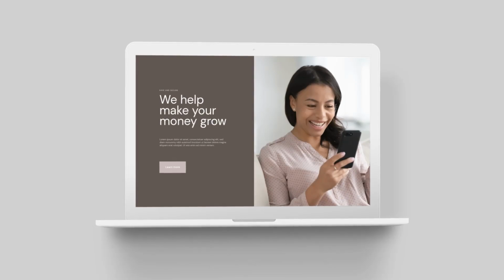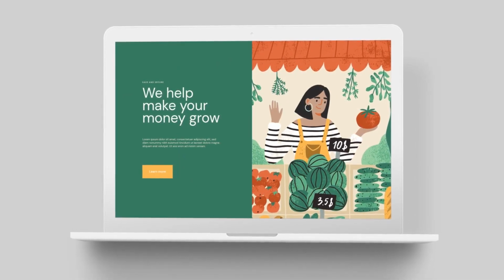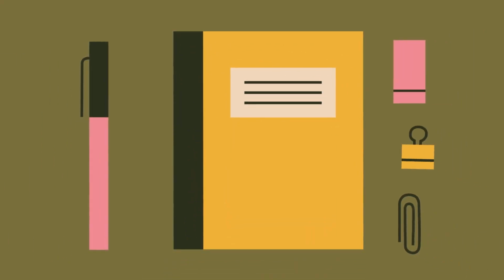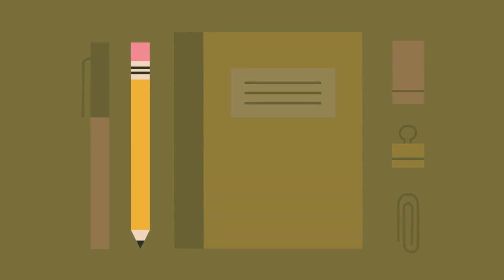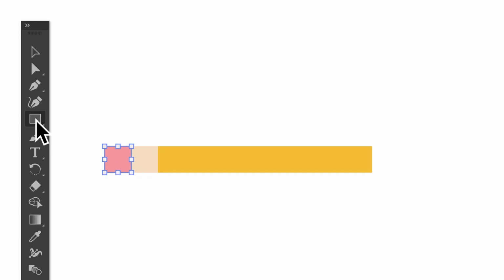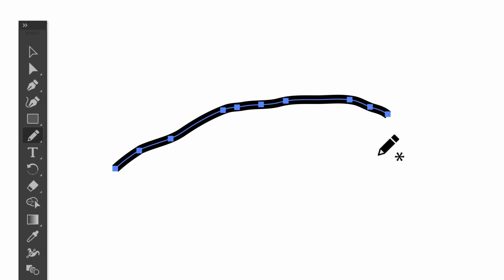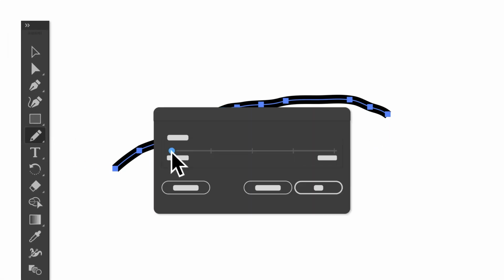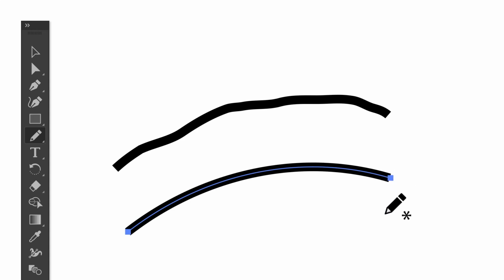How to Create a flat illustration with Adobe Illustrator